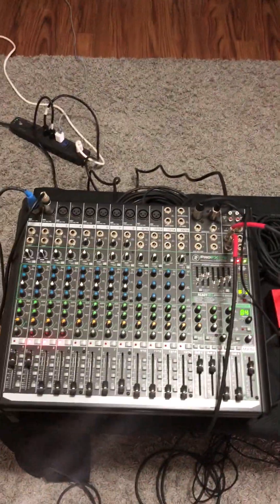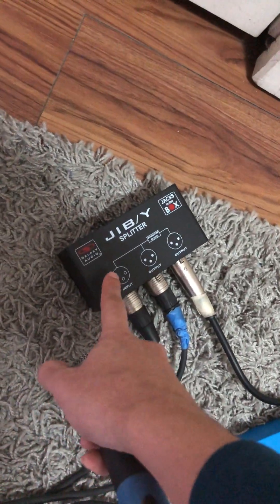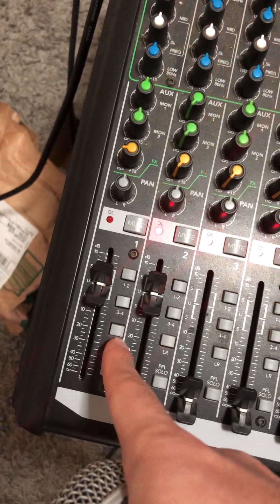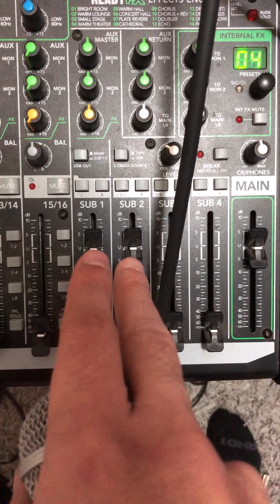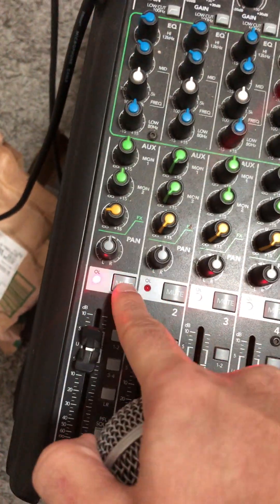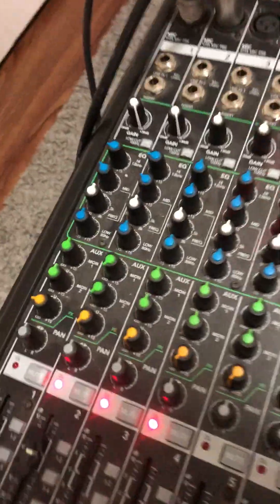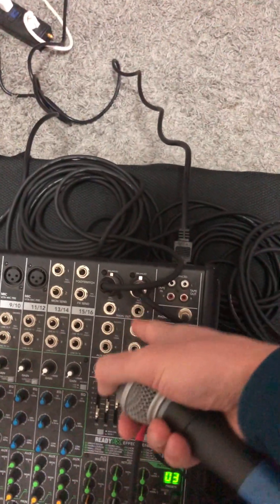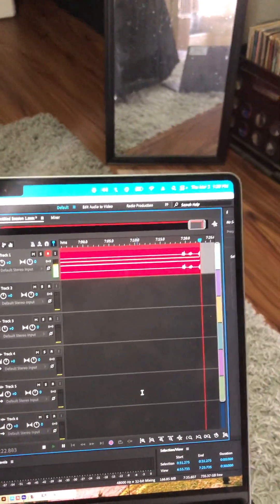How to Record a Live Show: Splitting the Signal for PA and Recording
If you look in the comments there’s definitely others who know more than me that will probably do a better job of explaining how to do things properly when it comes to live recording.

If you know better videos on how to do this please link them in the comments and I’ll try to add them to the description. I had trouble finding any videos that covered this but I probably wasn’t searching for the right question.

Thanks and hope this helps!

Trying to record a live show but you can’t record without sending every other mic’d up instrument through the PA?

A quick overview of how to split a mic signal so you can record for live shows without having to worry about sending the recording signal through the PA and vice versa.

Equipment used:

MackiePro FX16 V2
Gemini CGA 2000
Scarlet 2i2
MacBook Pro
JIB/Y Splitter
Shure SM58
XLR Cables
1/4 Cables
iPhone 6

Software used:
Adobe Audition